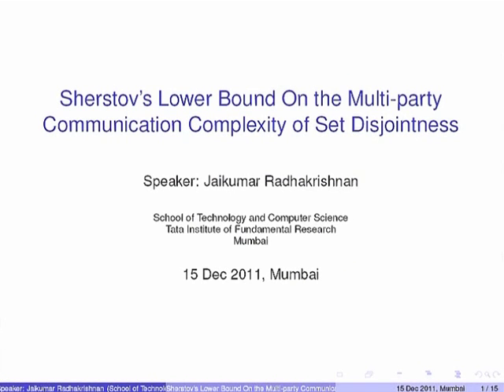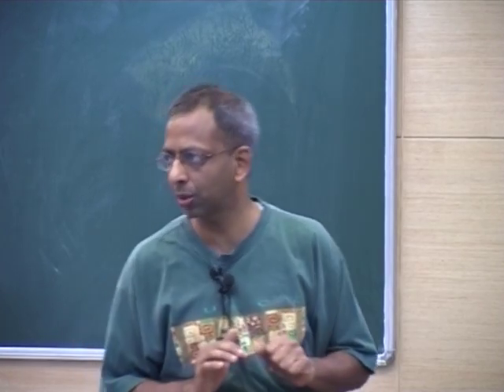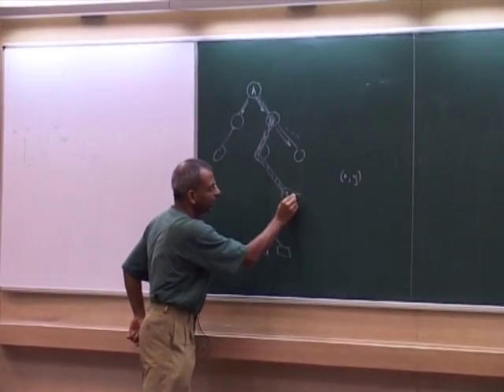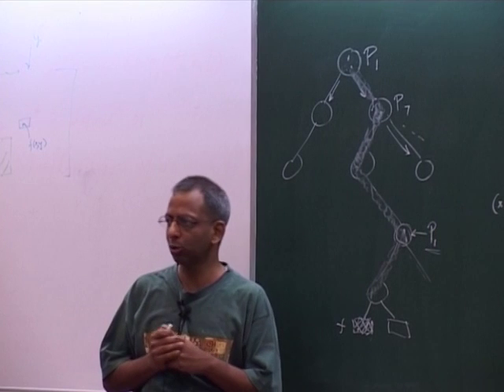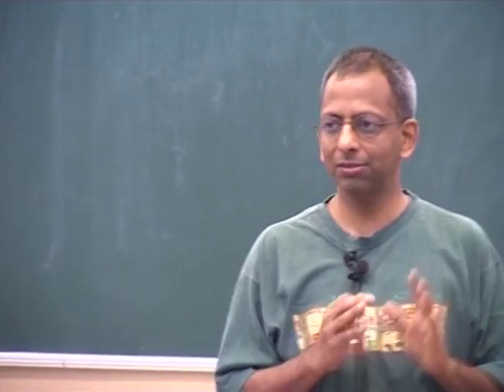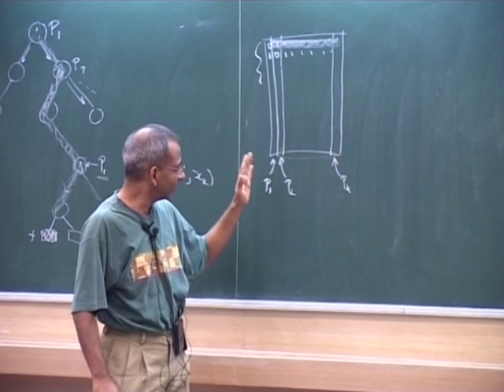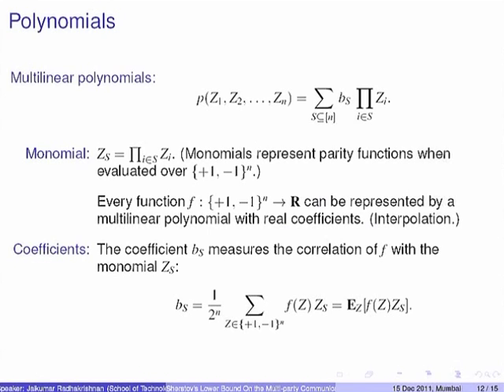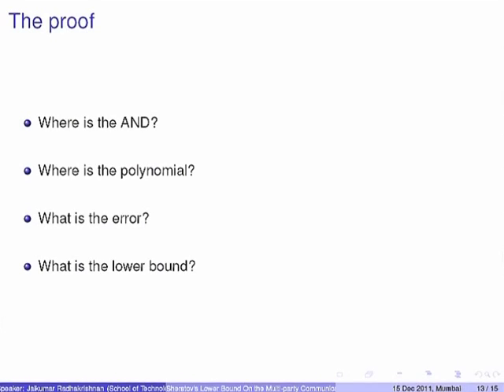FSTTCS L33 Sherstov's Lower Bound on the Multi Party Communication Complexity of Set Disjointness